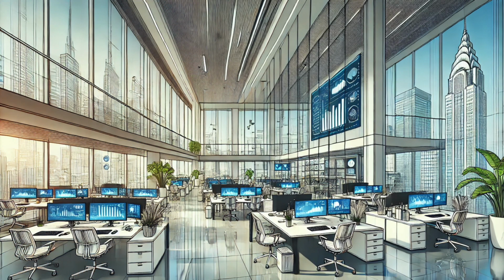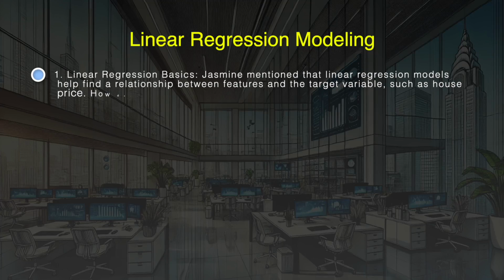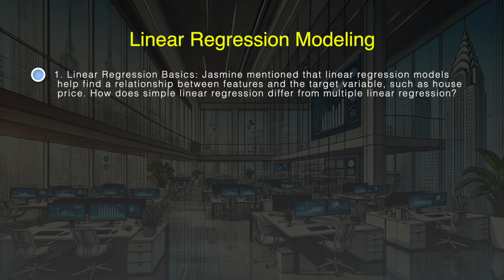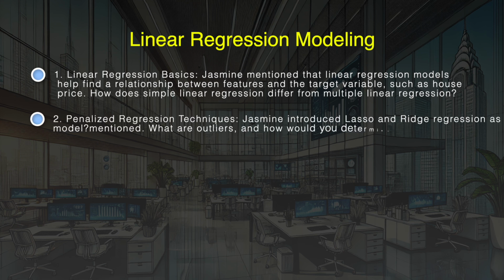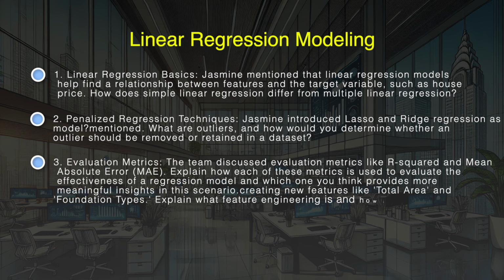Case Scenario Linear Regression Modeling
In this module, the team at Borrow Housing, LLC discusses how regression modeling can be used to predict house prices based on pre-processed data. Led by Jasmine, a data scientist, and supported by Ryan, Lena, and Carlos, the team explores the concepts of building and evaluating regression models. Jasmine explains how regression models, particularly linear regression, help identify relationships between features like square footage and house prices.

Lena, the Python programmer, walks through the technical implementation of these models, starting with simple linear regression and progressing to multiple linear regression to account for multiple features. The team also discusses advanced regression techniques such as Lasso and Ridge regression, which help prevent overfitting when working with many predictors or correlated features.

Carlos raises concerns about too many features causing issues in the model, prompting a discussion on how penalized regression techniques, like Lasso and Ridge, address these challenges. The team also evaluates model performance using metrics like R-squared and Mean Absolute Error, which help assess how well the model's predictions match actual house prices.

By the end of the video, the team has demonstrated how regression models can be built, adjusted, and evaluated to inform better business decisions for predicting housing prices.